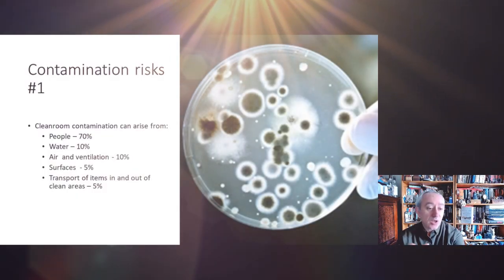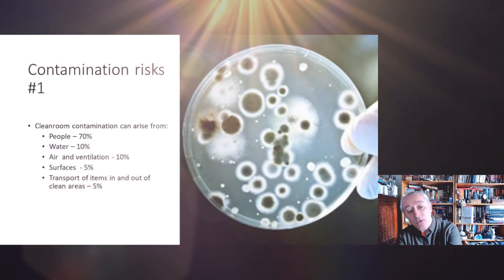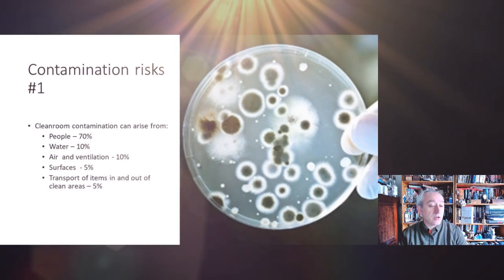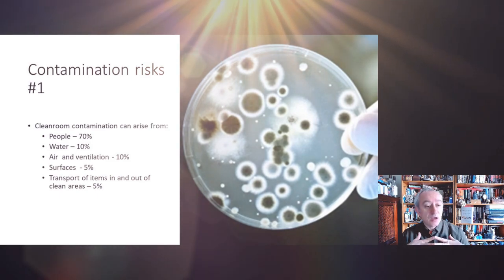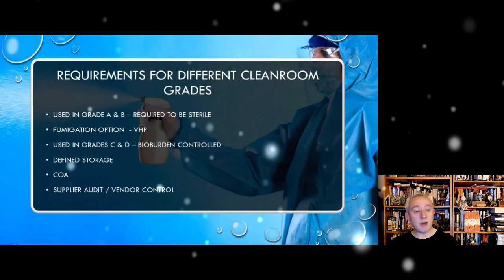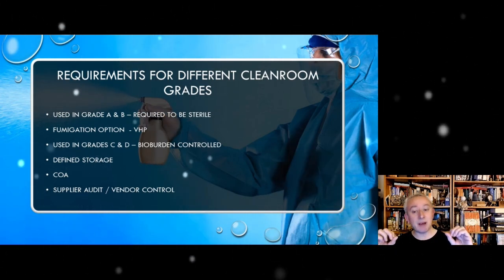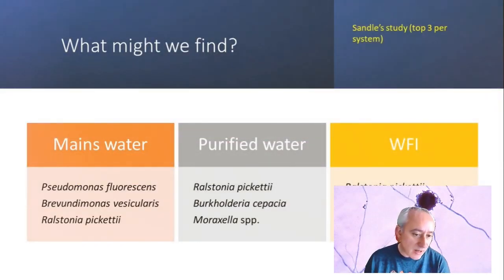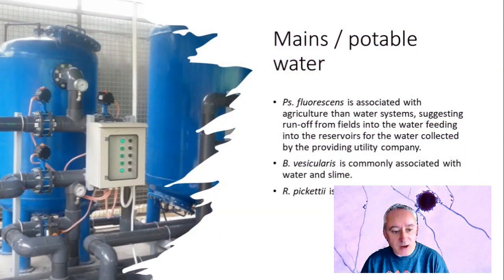Pharmig India December 2024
Promo for Pharmig India 2024